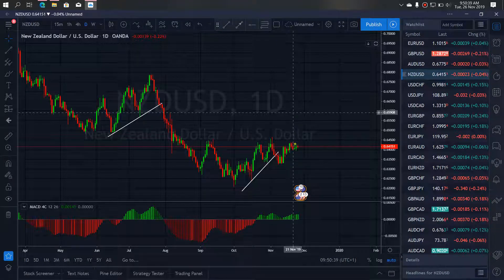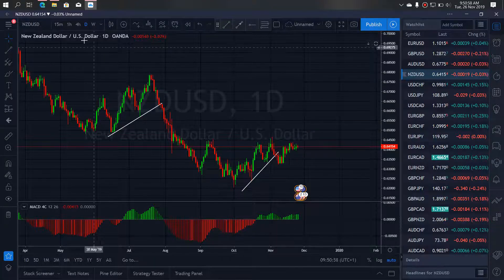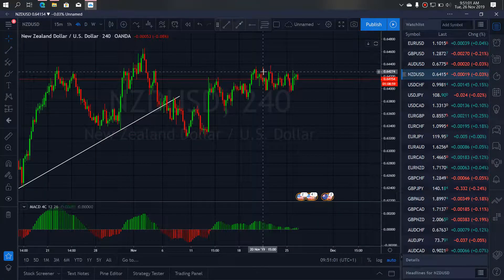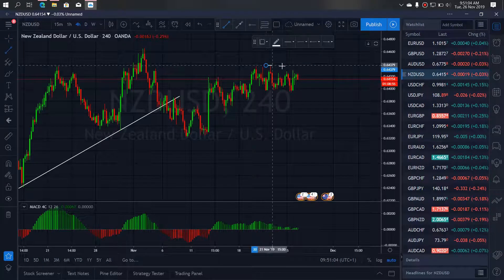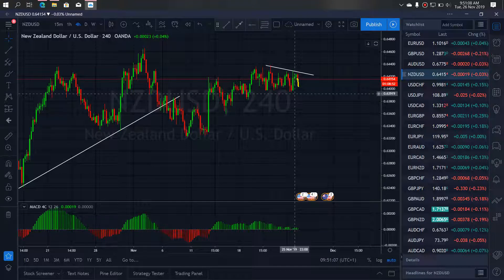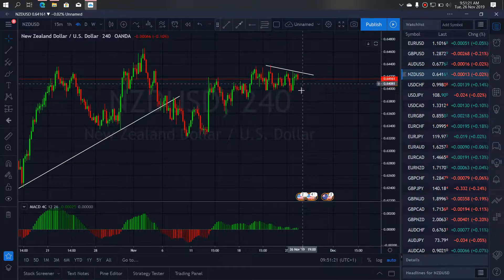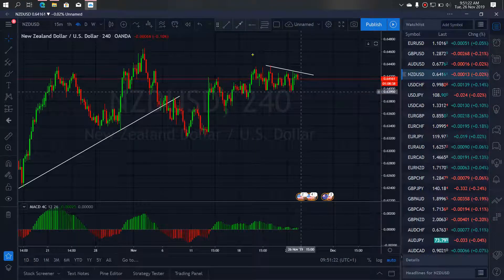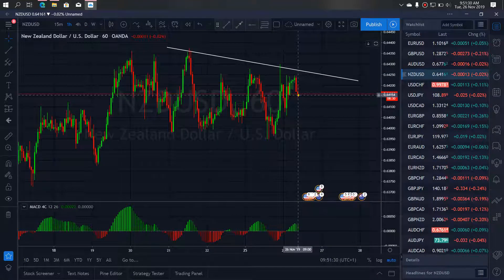BEST FOREX NZDUSD TRADE SETUPS & SIGNALS For 26th Nov 2019